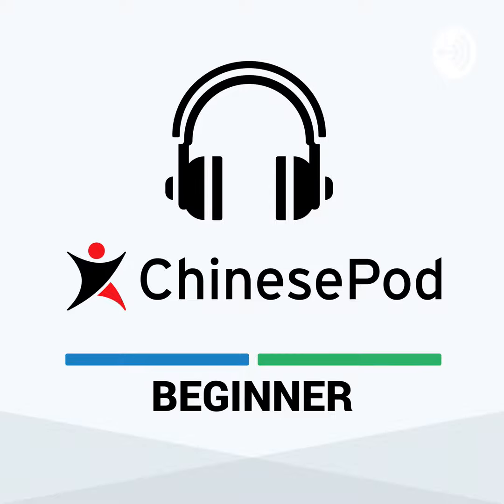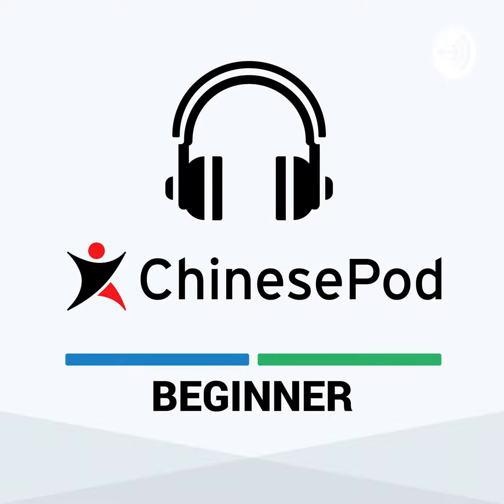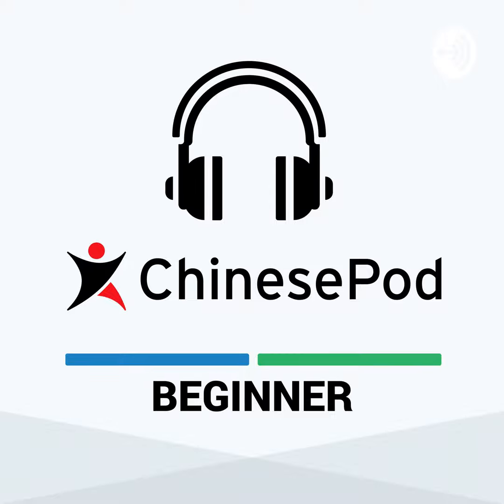Newbie | Awkward Silence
You ever get in an elevator with someone you know and have nothing to say? Yeah, it's kinda... awkward. In Chinese as well. Just like in this lesson.